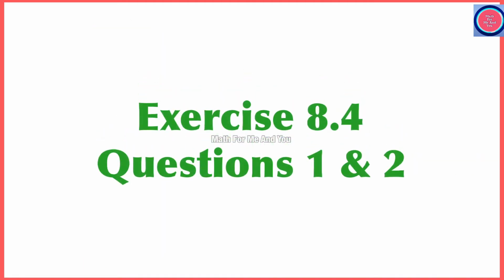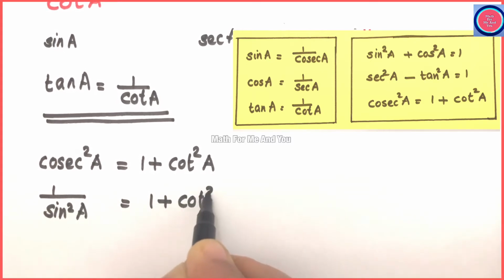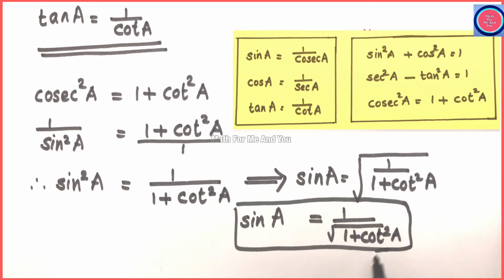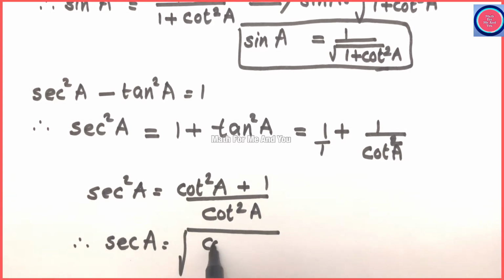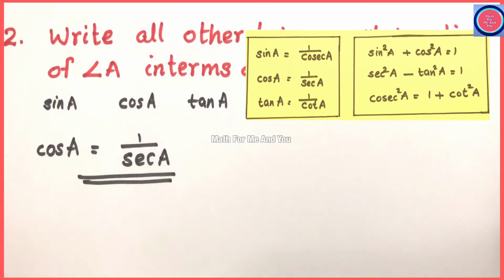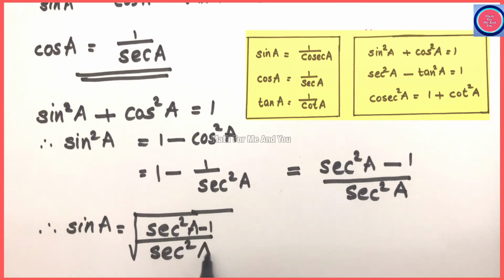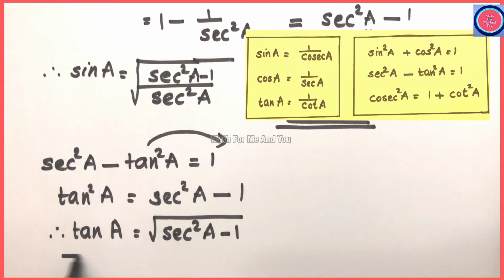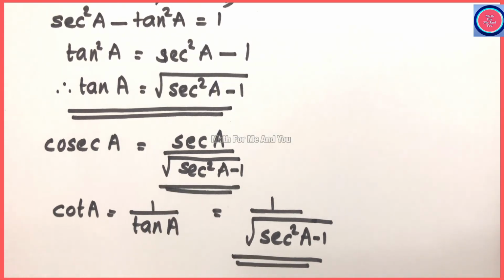Introduction to Trigonometry (Chpt 8), Exercise 8.4, Questions 1 & 2, CBSE Class 10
This video helps in practicing questions 1 & 2 from Ex 8.4 Chapter 8 INTRODUCTION TO TRIGONOMETRY, Class 10 CBSE/ NCERT.